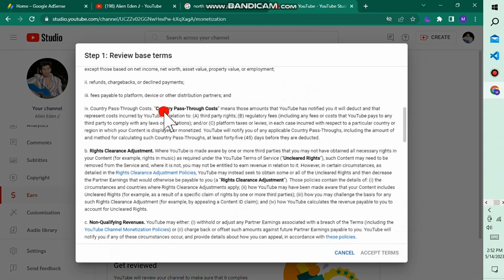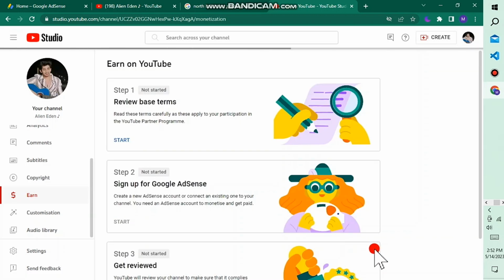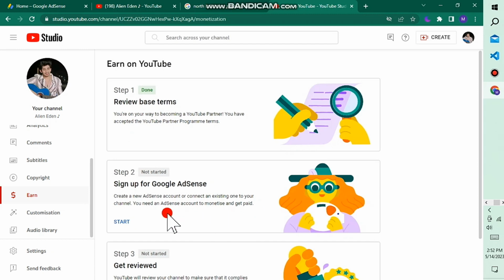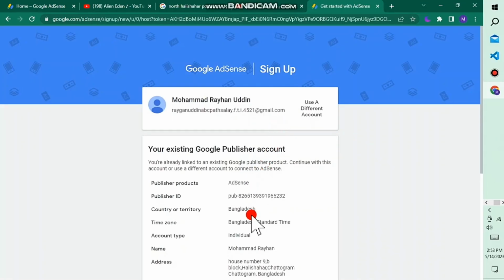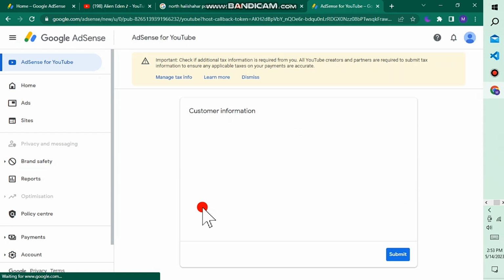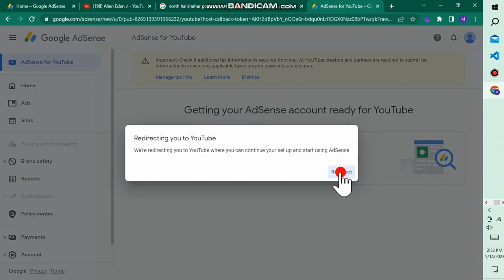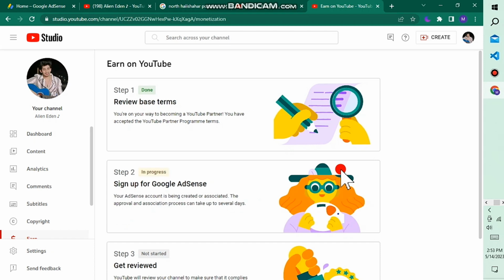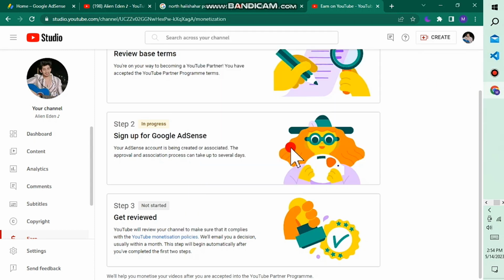**YouTube Partner Program (YPP) Application Process | How to Apply & Get Approved (2025)**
Want to monetize your YouTube channel? Learn the complete **YouTube Partner Program (YPP) application process** step-by-step! This video guides you through all the requirements, application steps, and tips to get your channel approved quickly in 2025.

* Eligibility criteria for YPP
* How to enable monetization on your YouTube channel
* Step-by-step walkthrough of the YPP application process
* Tips to meet YouTube’s policies and guidelines
* How to track your application status
* What to do if your application is rejected

✅ **Perfect For:**

* New YouTubers wanting to monetize
* Content creators aiming for channel growth
* Anyone curious about YouTube monetization rules

👍 Like if this helped you understand YPP